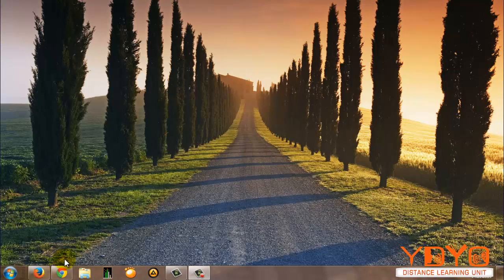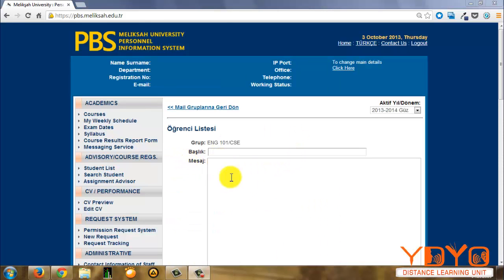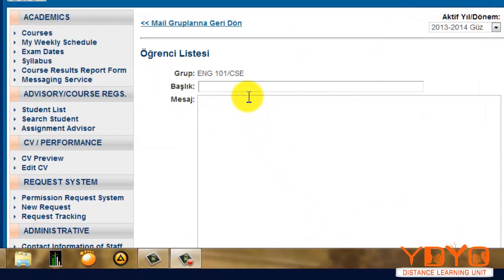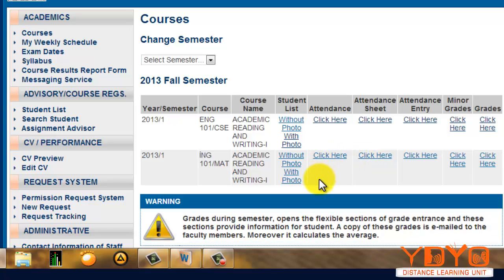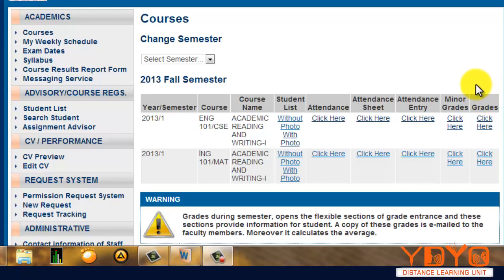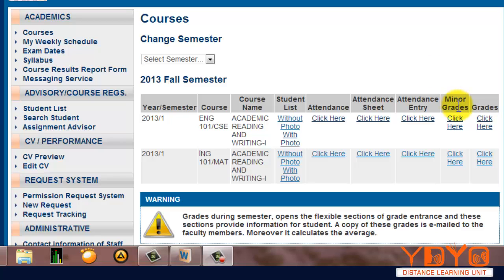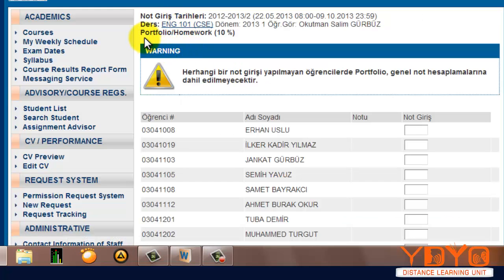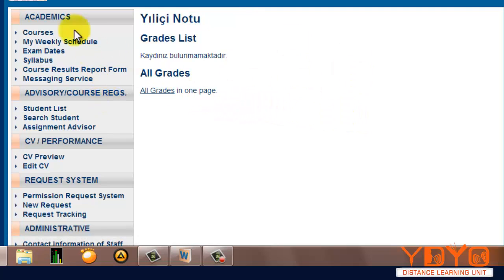Basics of Melikşah PBS